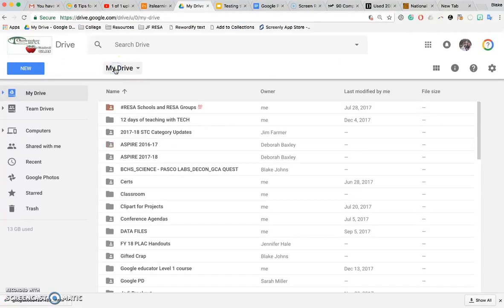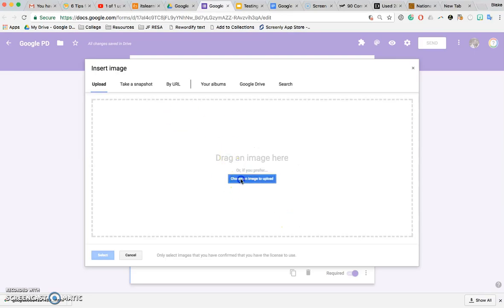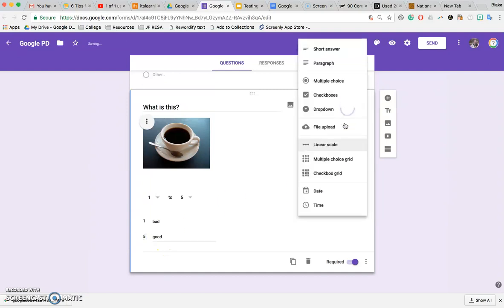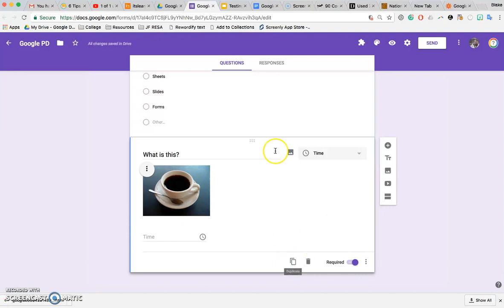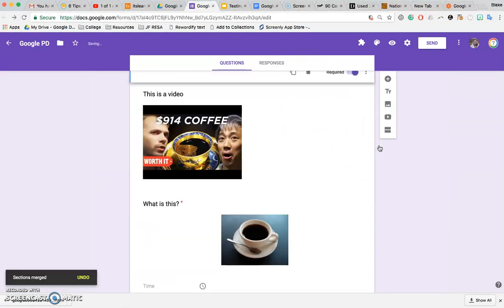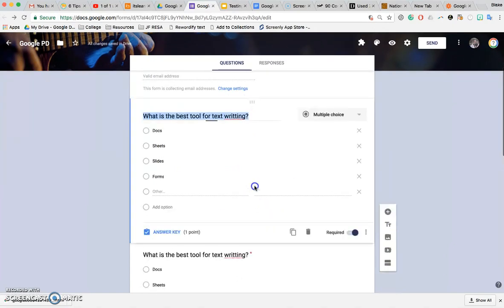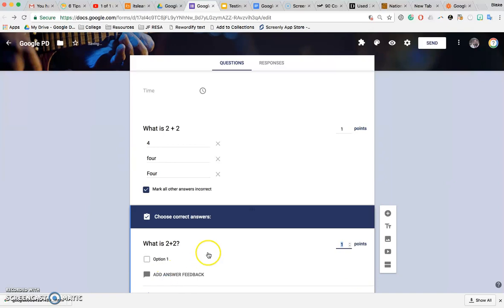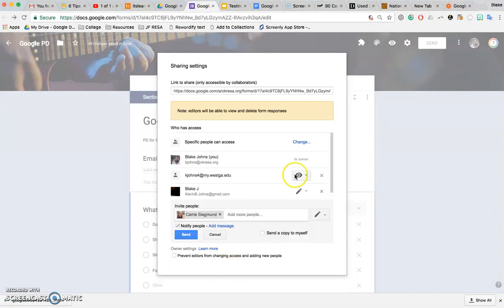Google Forms - 2017